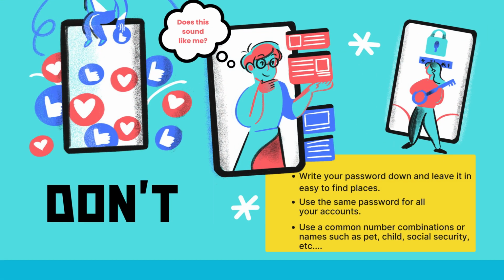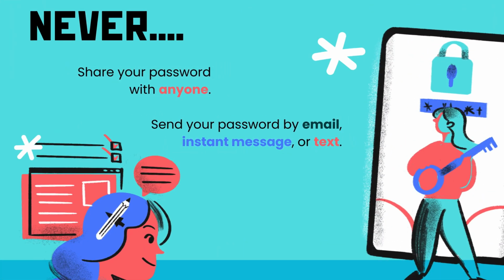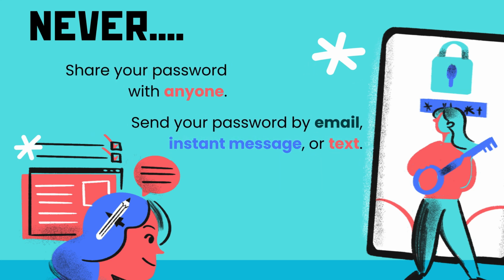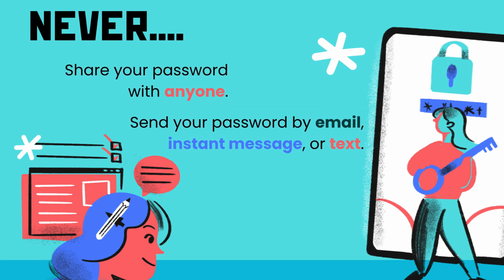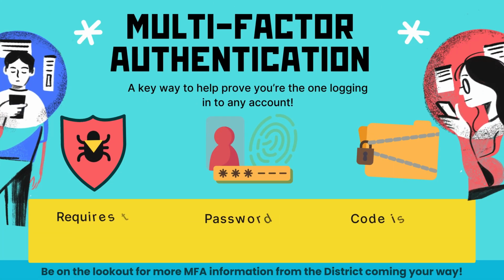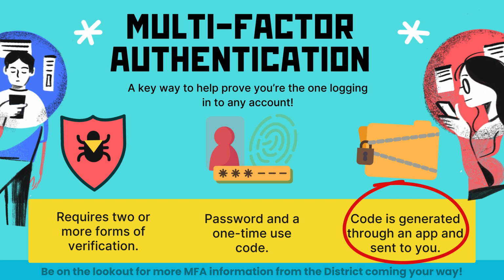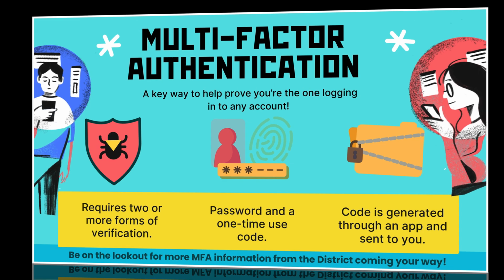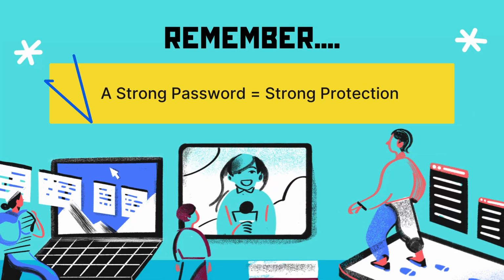Cybersecurity Tip: Password Protection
This video showcases some of the ways end users can make their passwords stronger to help secure their accounts.